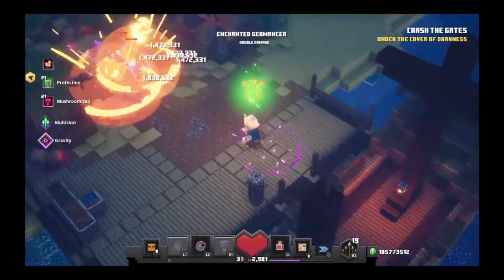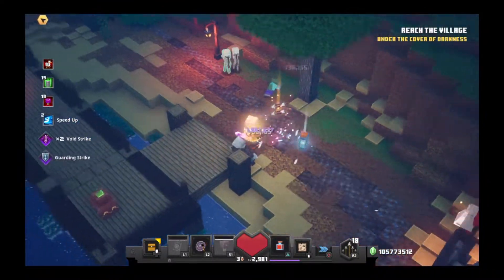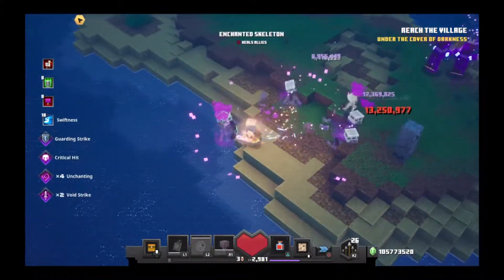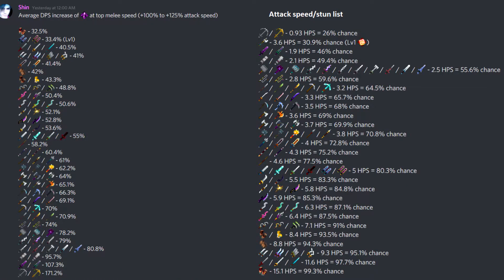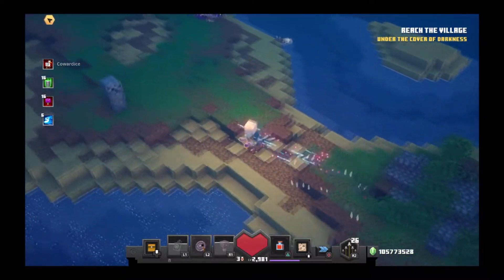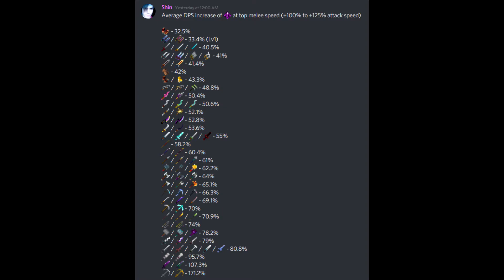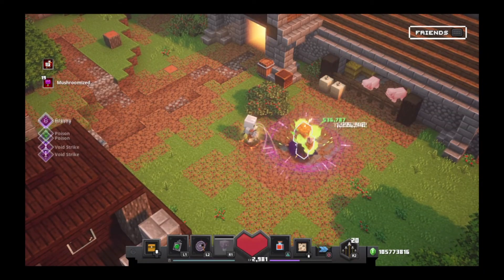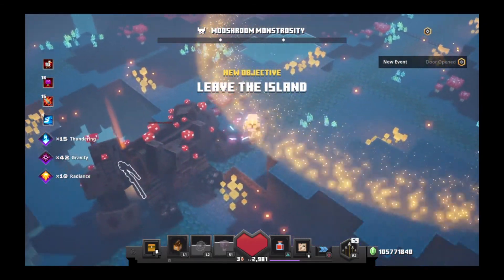So I Calculated the Average Damage Increase of Voidstrike on EVERY Weapon - Minecraft Dungeons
All of my previous damage buff videos have been leading up to this. If you're going for melee damage, obviously you'd wanna know the very LEAST amount of bang you're getting for your buck, and so I did that here to give you the numbers for how much damage Voidstrike adds to EACH weapon at their top +100% to +125% melee attack speed.

This was a long and painful process (in more than one way) in order to acquire information that I can assure you either doesn't otherwise exist or is very scarce. The numbers I see floating around for different weapons are just repeats of early numbers I'd given for those weapons, which are outdated and inaccurate. These numbers here are far more definitive (and consistent) than my previous estimations.

While I was working on this and being a general recluse from everywhere because of sciatica, one of the members of my Discord server (and a member of the Reddit and former member of the main MCD Discord server) Ultrex was actually doing some homework himself, presenting that Fighter's Bindings is about the same value that I got here.

He got 1/3, while the actual average is more or less 32.5%. Very close. He's showing initiative, work, and better understanding for figuring out how things are affected and to what scale they're affected.

For easy reading, the list is:

Fighter's Bindings: +32.5%
Void Touched Blades line: +33.4%
Rapier line: +40.5%
Dagger line: +41%
Sawblade line: +41.4%
Maulers: +42%
Gauntlets & Soul Fists: +43.3%
Sickle line: +48.8%
Coral Blade line: +50.4%
Tempest Knife line: +50.6%
Dancer's Sword & Sparkler: +52.1%
Backstabber line: +52.8%
Cutlass & Nameless Blade: +53.6%
Sword line: +55%
Battlestaff: +58.2%
Battlestaff of Terror & Growing Staff: +60.4%
Spear line: +61%
Mace line: +62.2%
Double Axe line: +64%
Axe line: +65.1%
Soul Scythe line: +66.3%
Katana line: +69.1%
Pickaxe line: +70%
Glaive line: +70.9%
Whip line: +74%
Great Hammer line: +78.2%
Soul Knife line: +79%
Claymore line: +80.8%
Boneclub line: +95.7%
Obsidian Claymore line: +107.3%
Anchor line: +171.2%

This Voidstrike chart also exists on Reddit, if you wanna check it out

Song used is Supporting Me from Sonic Adventure 2.